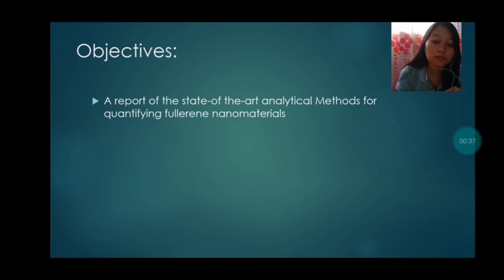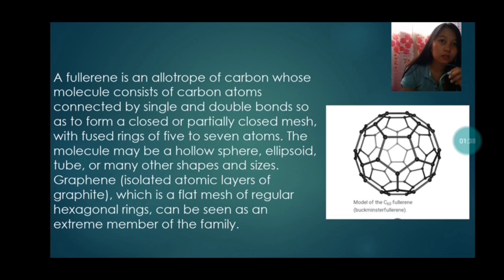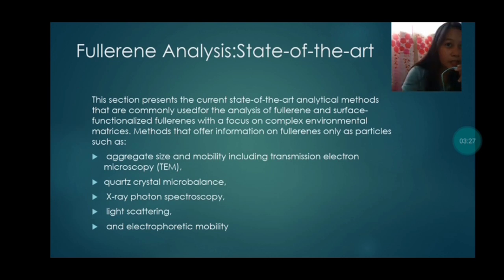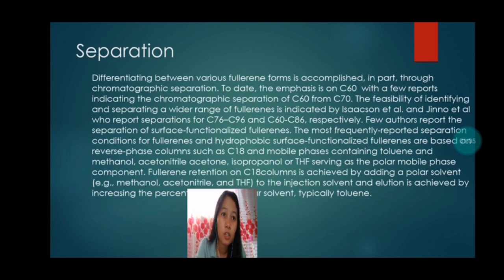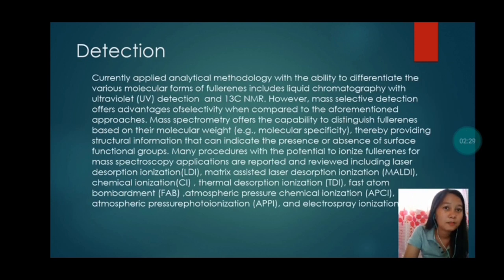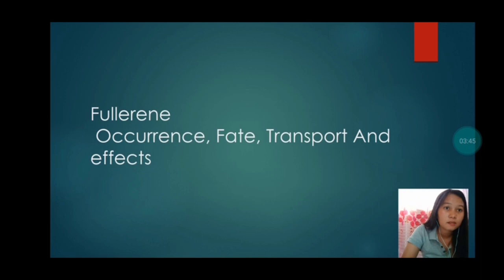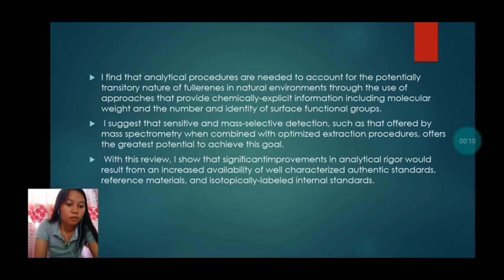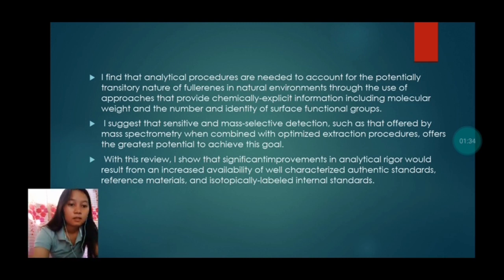Oral Presentation-Angelheart P. Trinidad